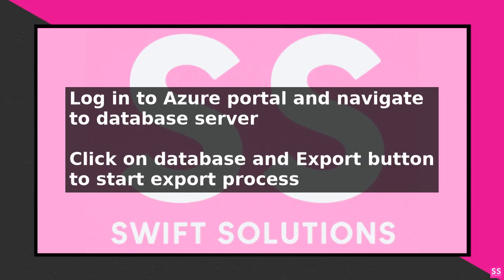How To Export Azure Sql Database To Bacpac (2025)